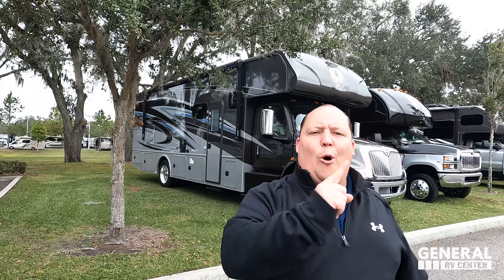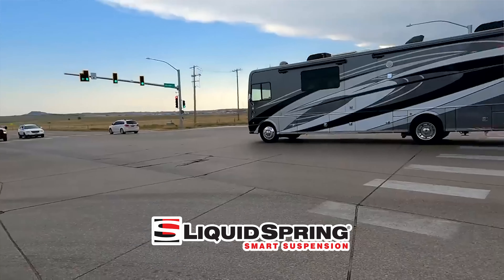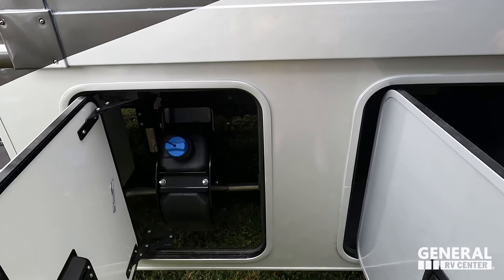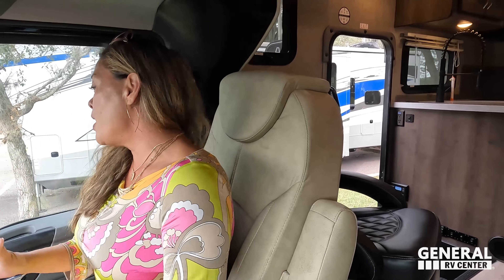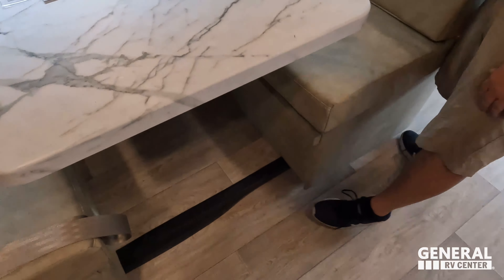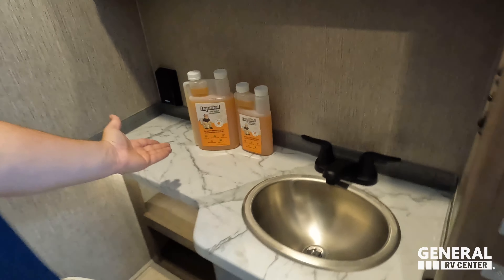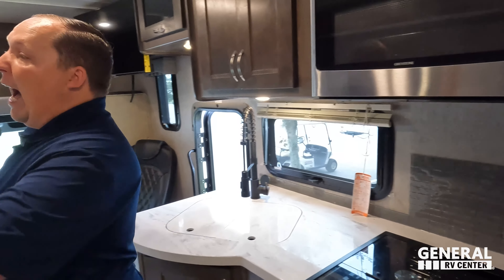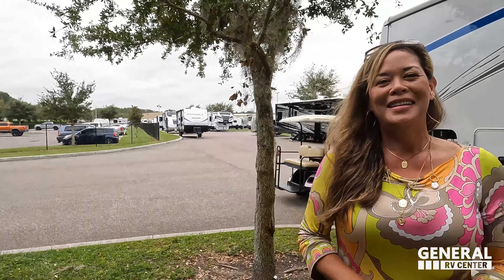One of the BEST Super C's that can tow 10,000lbs!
2023 Nexus Wraith 32W - Thank you to General RV!

Hey everyone welcome back to another video today I am super excited we are taking a look at this AWESOME Motorhome! This is the 2023 Nexus Wraith 32w! What I love about about this is that this is one of the best priced super c's in the entire country! Something that I love about Nexus is that they use steel cage construction and Azdel for their side wall composite!

Call my team at @GeneralRVCenter Fill out this contact form!